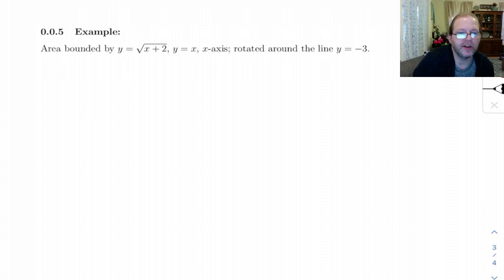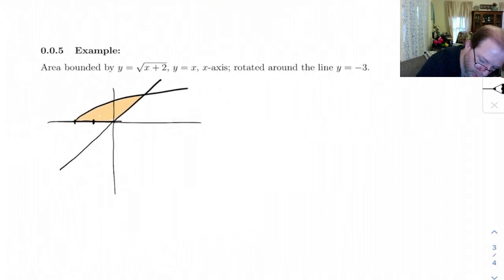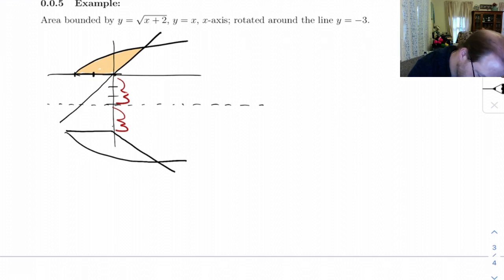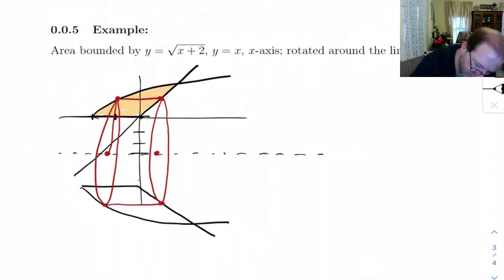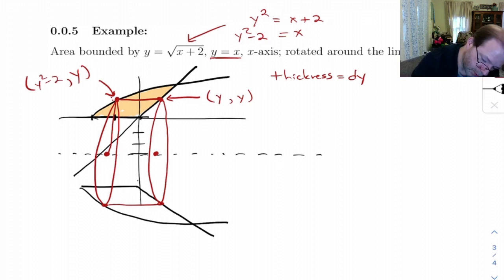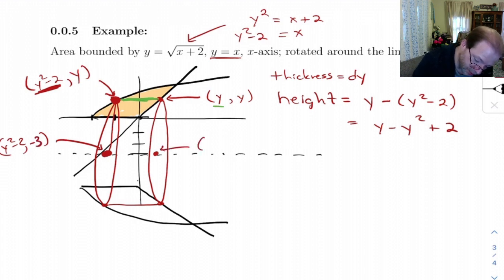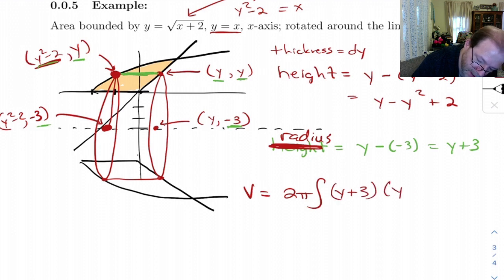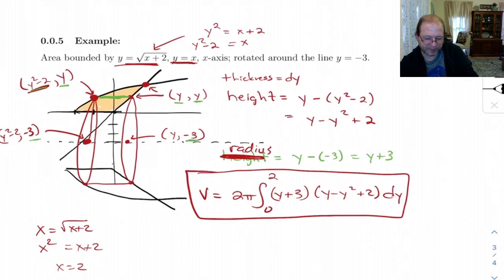c6.3.5 example 005